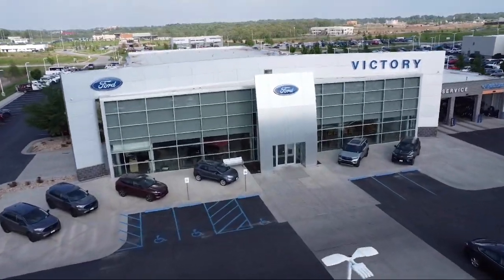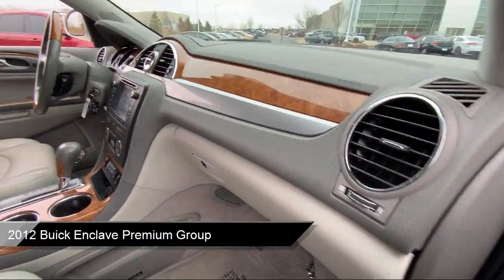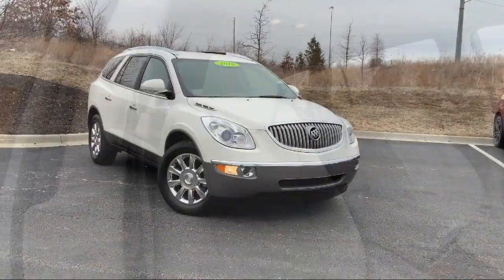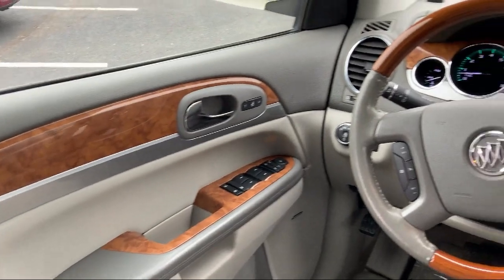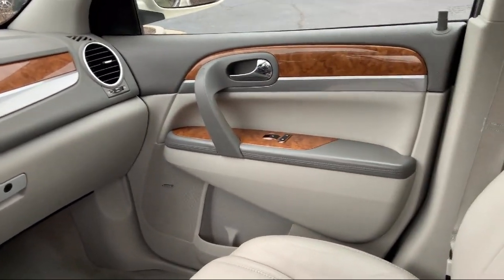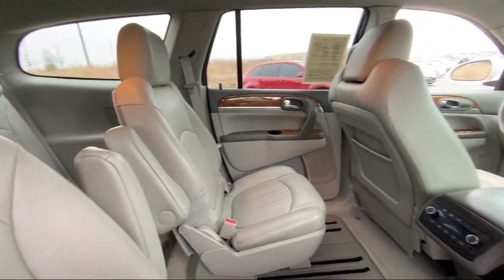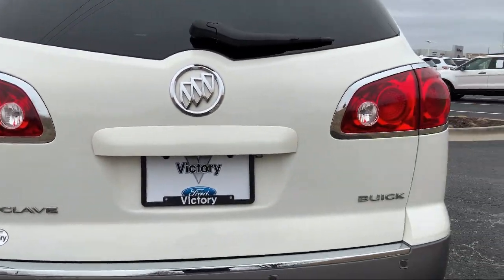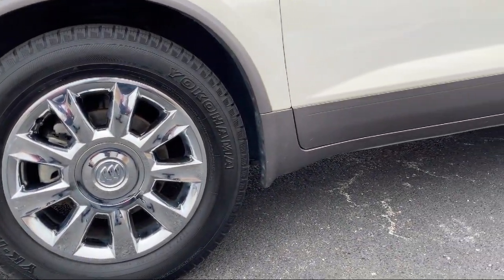2012 Buick Enclave Premium Group Sport Utility Kansas City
2012 Buick Enclave Premium Group Sport Utility Stock Number: FA57238C Vin:5GAKRDED8CJ370338.

Victory Ford
1800 N 100th Terr